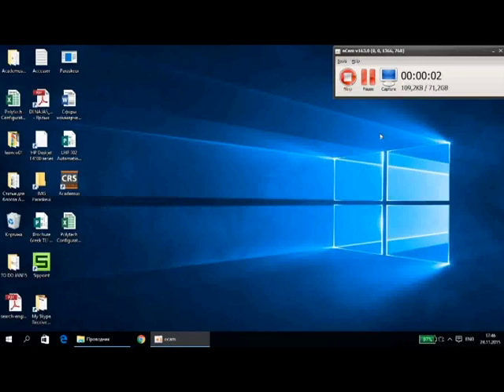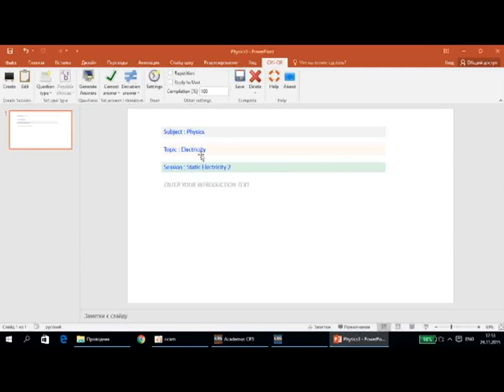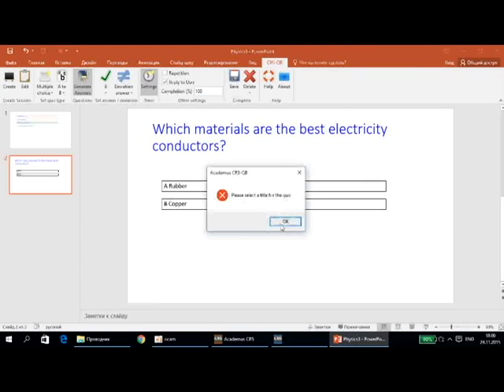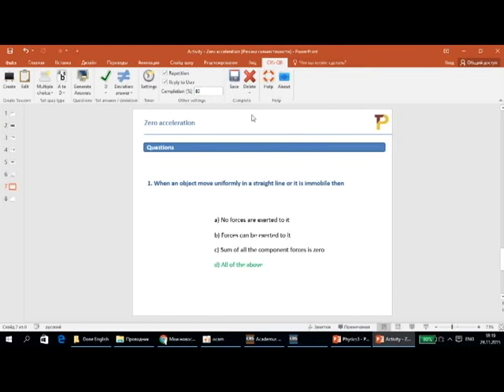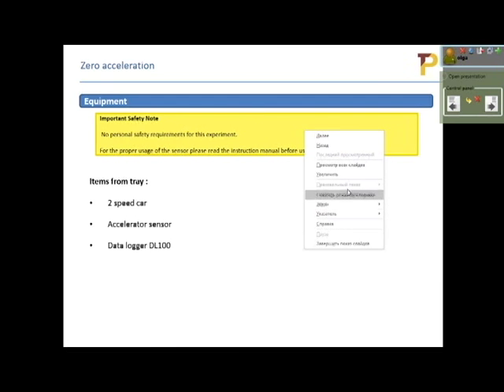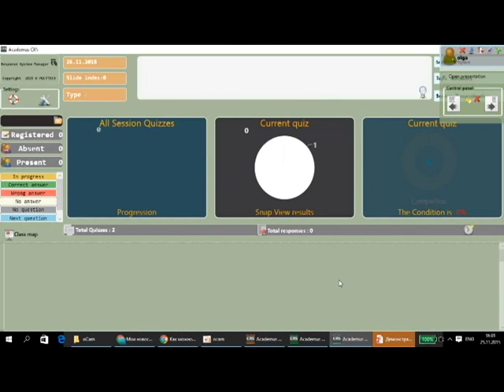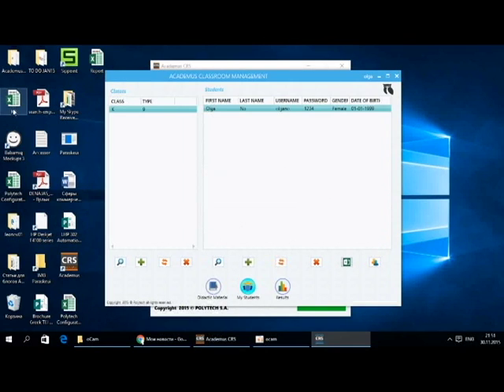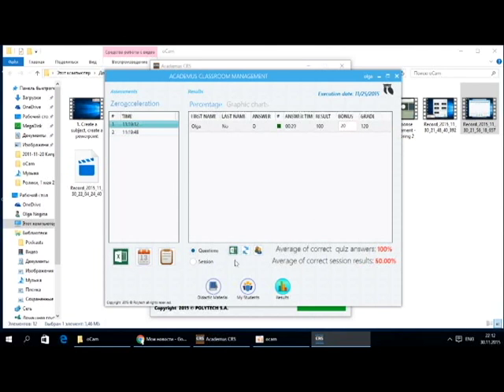Working with Academus CRS teacher's software. Step by step process.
Creation of an interactive quiz in Quiz Builder, running it in Response Management, answering it in CR-50 Virtual Clicker, analyzing the results with Class Management.